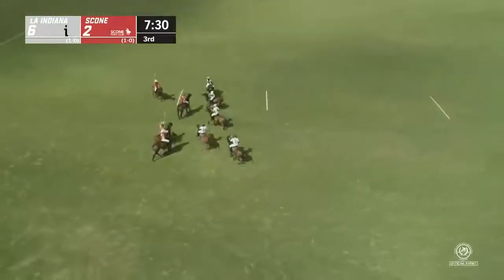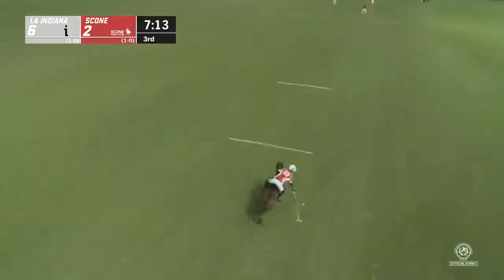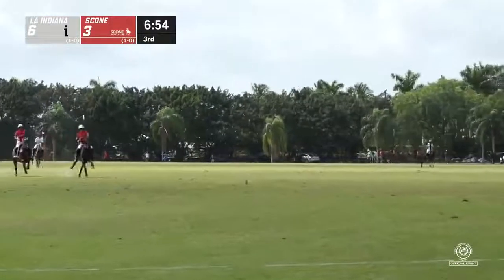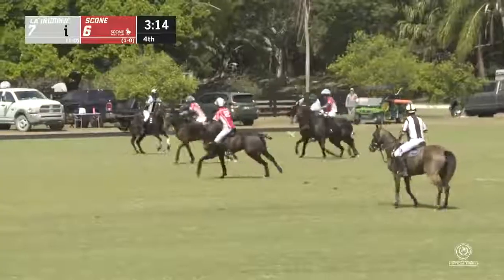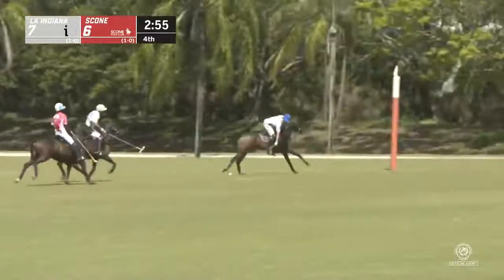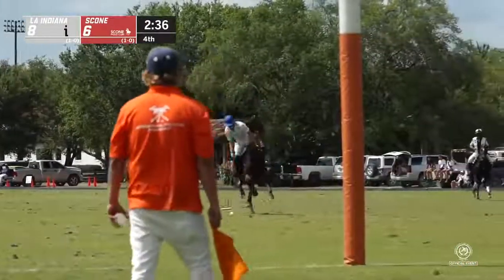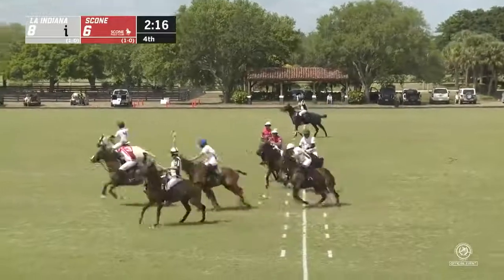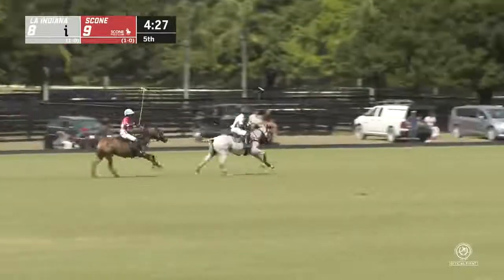Highlight video from today’s: La Indiana vs. Scone and Pilot vs Coca-Cola in the USPA Gold Cup®.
Highlight video from today’s two GAUNTLET games: La Indiana vs. Scone and Pilot vs Coca-Cola in the USPA Gold Cup®.